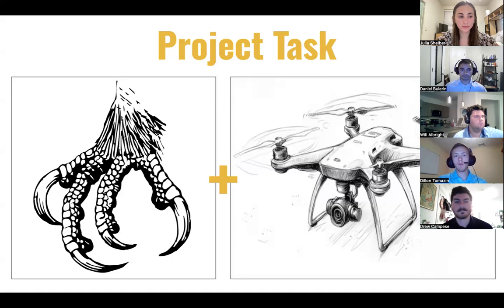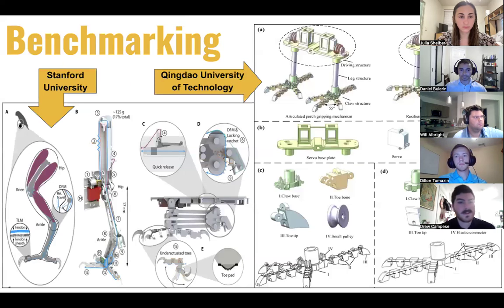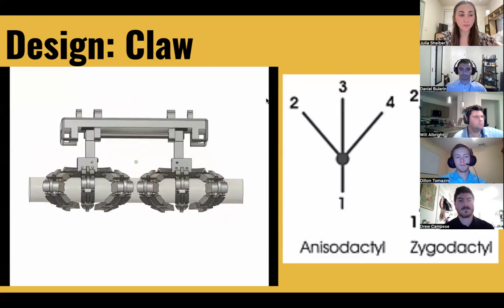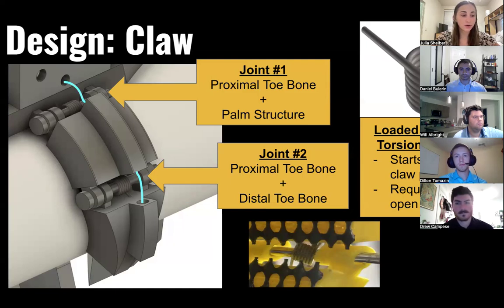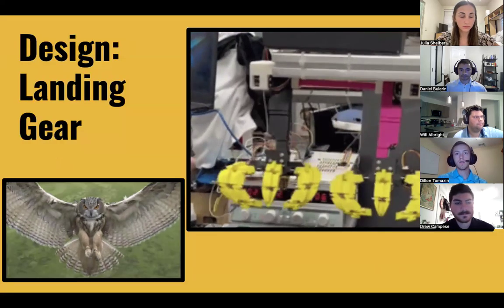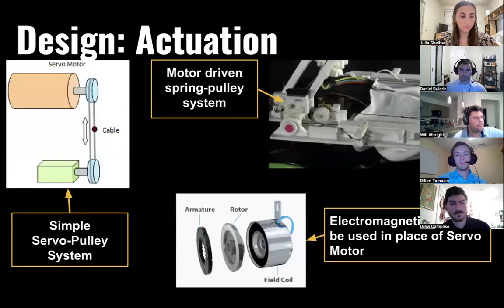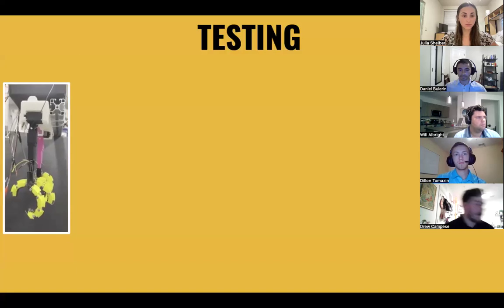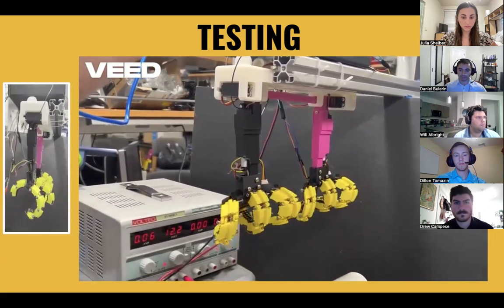UAV Grasping Claw: Senior Design Fall 2024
This is a video produced for the Fall 2024 Senior Design Showcase at the University of Central Florida, College of Engineering.
All students are from the MAE discipline: Will Albright, Daniel Bulerin, Drew Campese, Julia Sheiber, and Dillon Tomazin.
This video provides insight into our project scope, design choices, actuation methods, and presents our final prototyped model, as well as what we learned throughout the year.